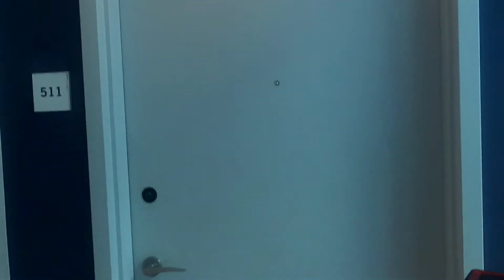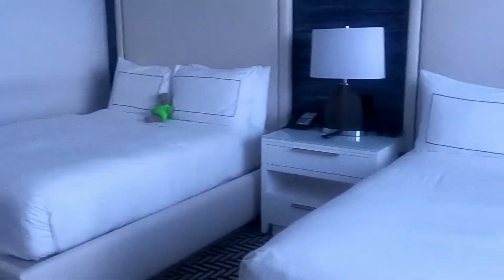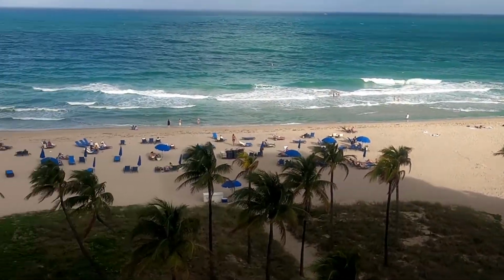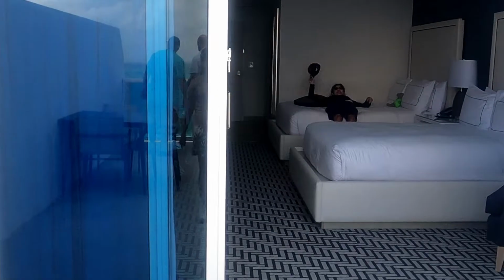Hotel Maren Ocean Front View Fort Lauderdale, Florida - Room Tour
So we got the premium ocean front view 5th floor - it was really nice, nice room, very clean, nice balcony overlooking the sea, our room is next to the pool and they have nice beach too!

I think we came at the wrong time, because it was pack to the max! It was spring break when we came! So as you can see at the video, at the other side of Las Olas Beach, you can see the crowd! But the beach we are staying in was not that crowd so it was good!

Everything you need on your travel plans!
Travel Gear
Best Sellers Digital Cameras
Get your Sports & Action Camera here!
Camera and Photo Accessories
Camera Cases and Bags
Point and Shoot Digital Cameras
Travel Gear and Accessories
GoPro Camera
Digital Camera
Travel Tripod